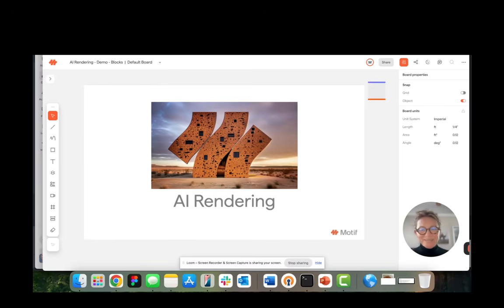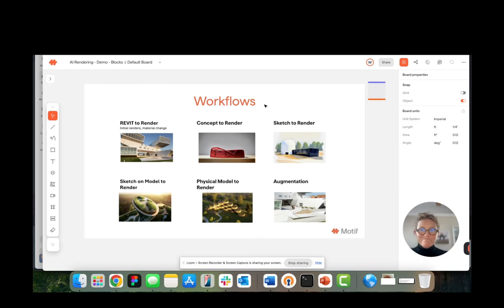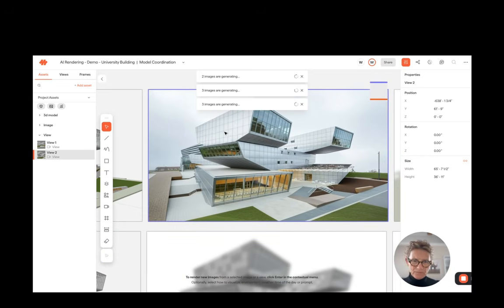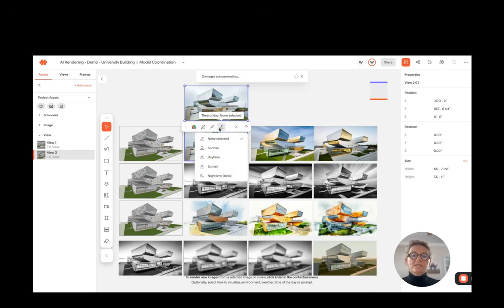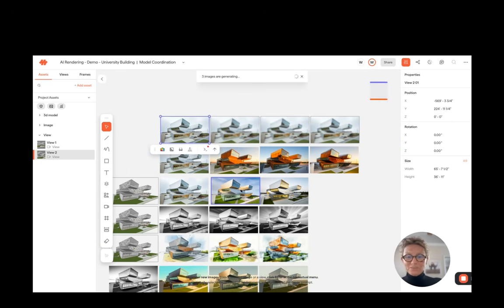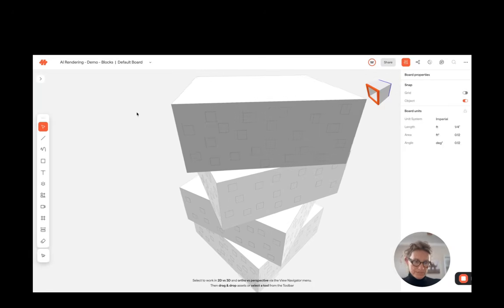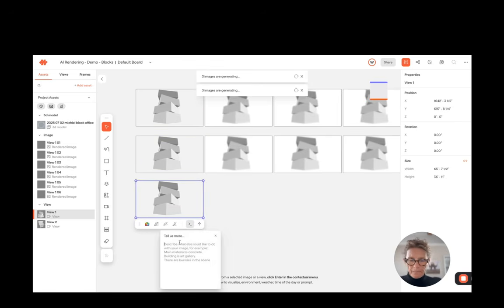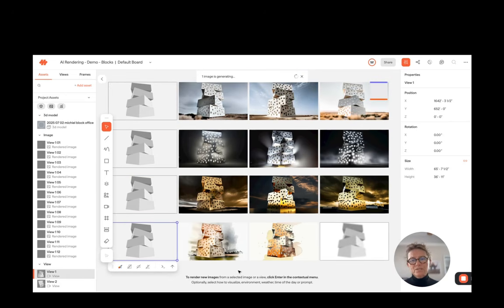AI Rendering in Motif: Behind the Feature with PM Tatjana Dzambazova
Our Product Manager Tatjana Dzambazova takes you behind the scenes of Motif's new AI rendering feature — why we built it, what makes our approach different, and how it fits into real architectural workflows.

What you'll learn:
- The technical decisions behind architecture-optimized AI rendering
- Complete workflow examples: from Revit models to photorealistic renders
- How to transform basic sketches into detailed visualizations
- Our unique approach to balancing AI simplicity with design customization
- Why we built our solution specifically for architectural imagery and materials

Whether you're sketching initial concepts or working with detailed 3D models, see how Motif's AI rendering accelerates your design process without compromising creative control.